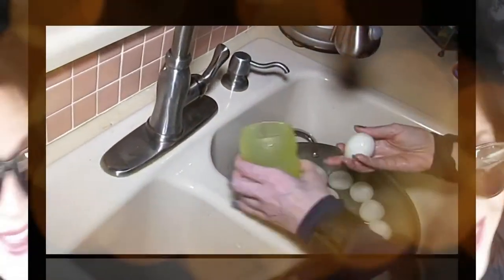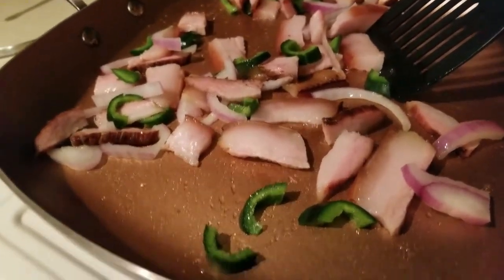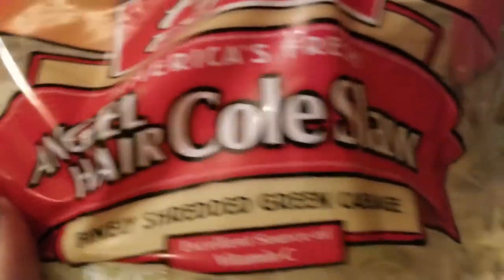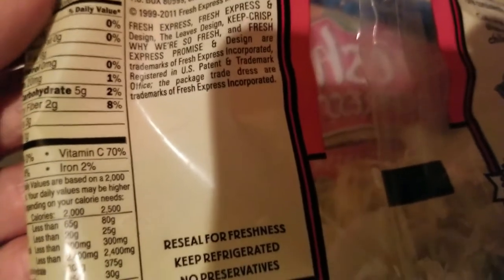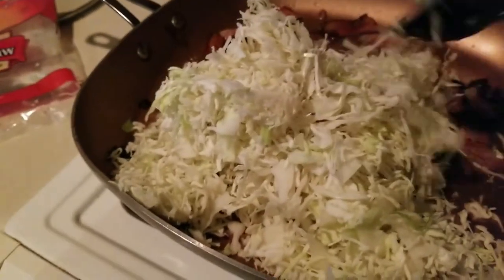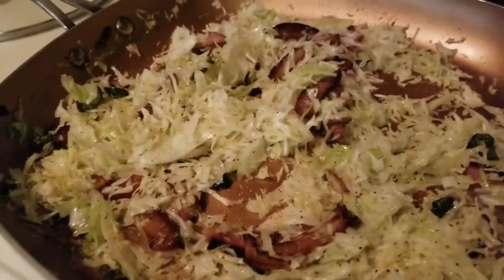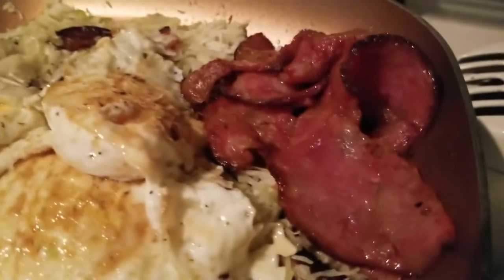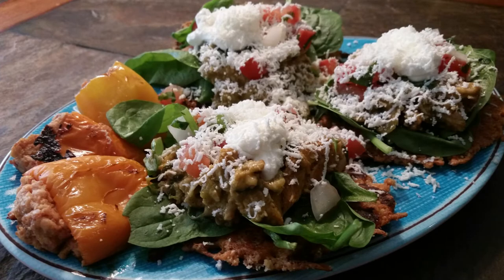KETO - Breakfast hash with Cabbage 🍳☕️